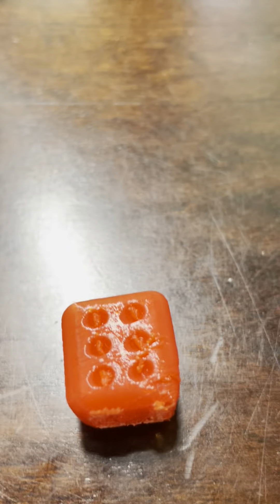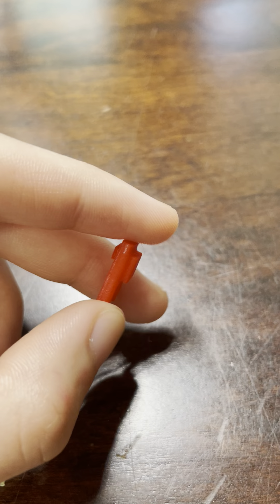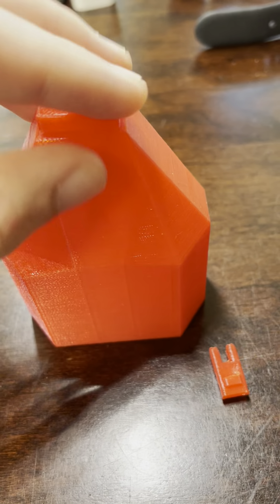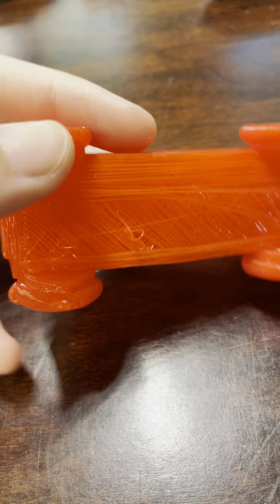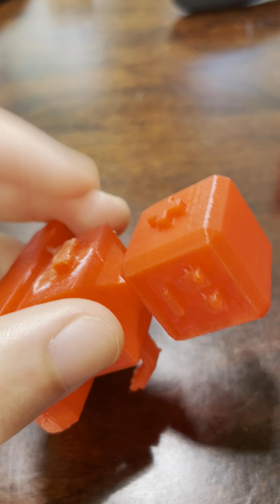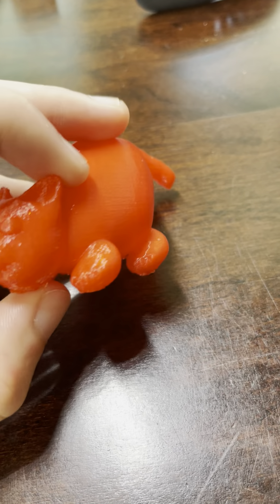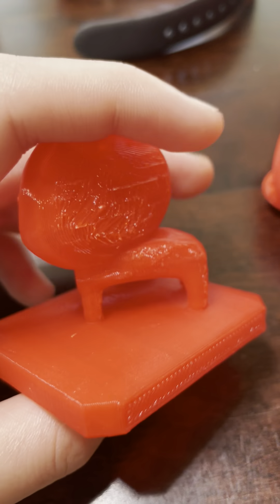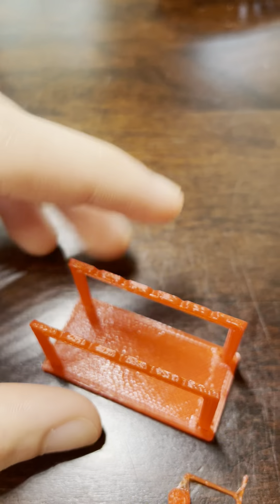Sharing my 3d prints!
I made these 3d prints at iD tech!